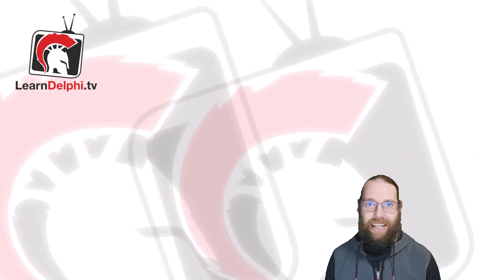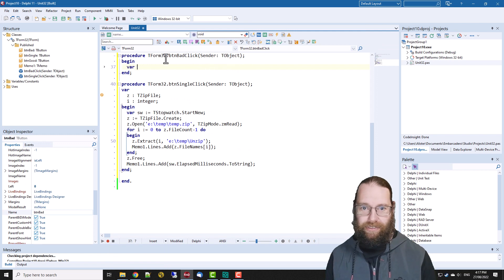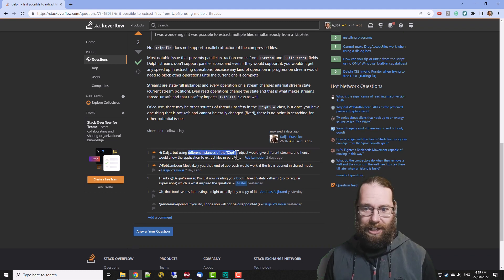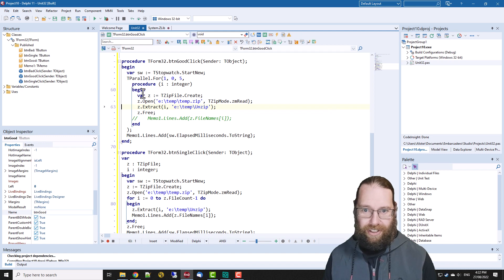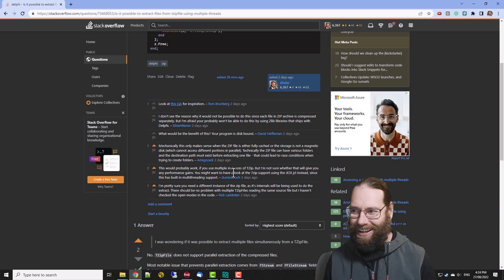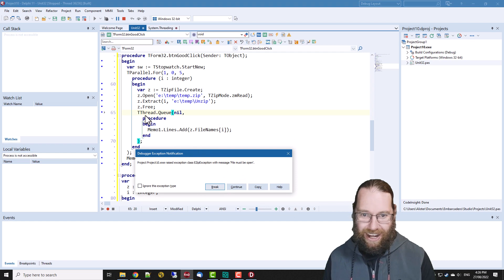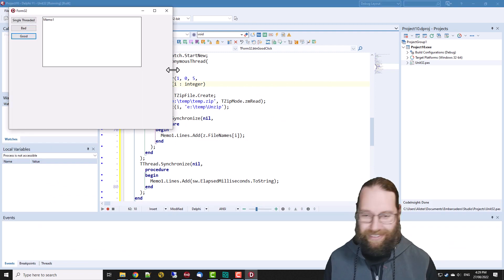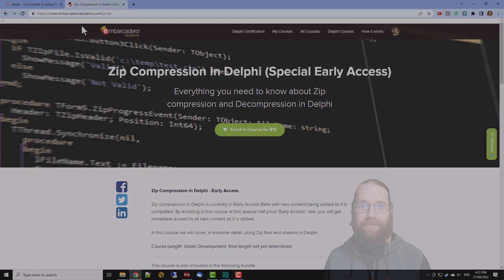Multithreaded Zip File Extraction - Delphi #206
Can you extract files using TZipFile using multiple threads?  Does it improve performance?  Find out in this video.  I make a few mistakes, see if you can spot them before I do ;-)